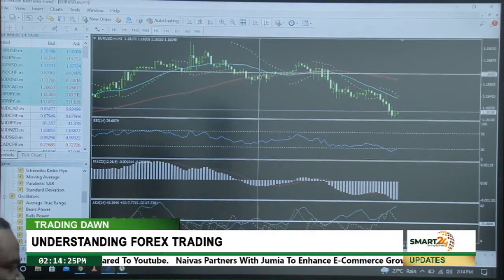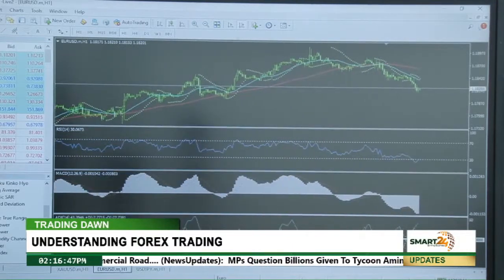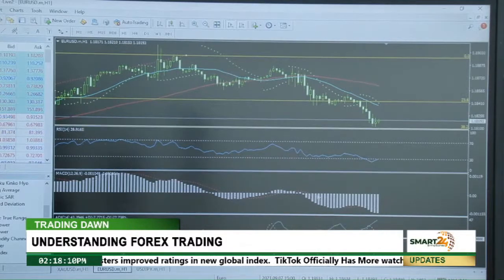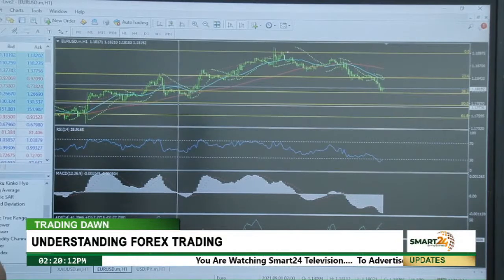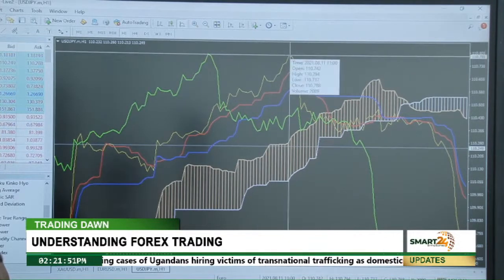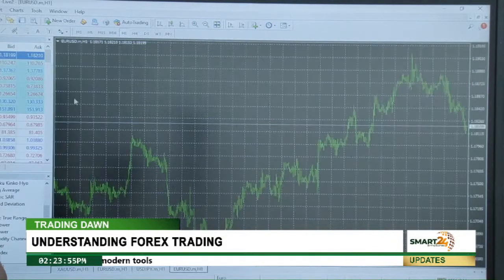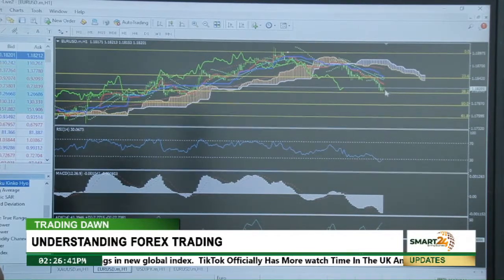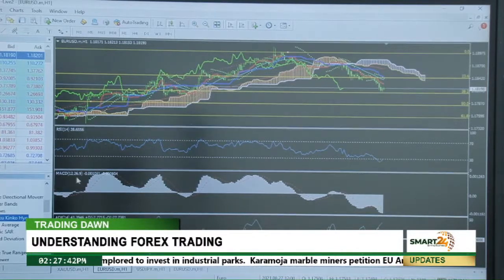EMIWENDO GYEBINTU MUBUTALE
SMART  24 TV: UG TUKOLE